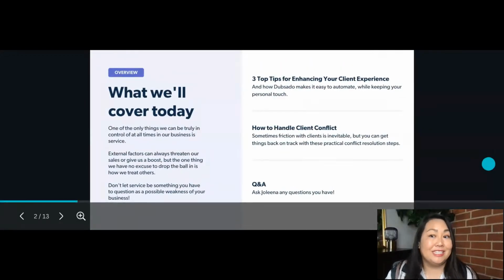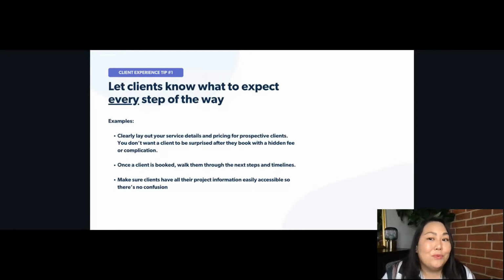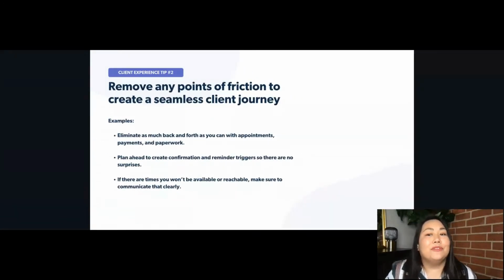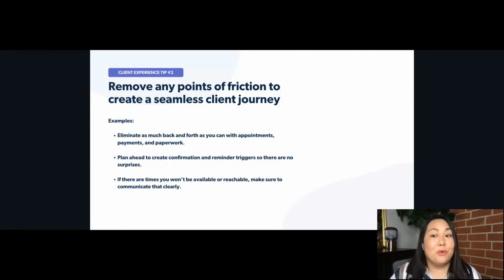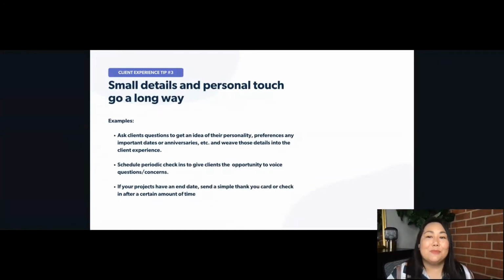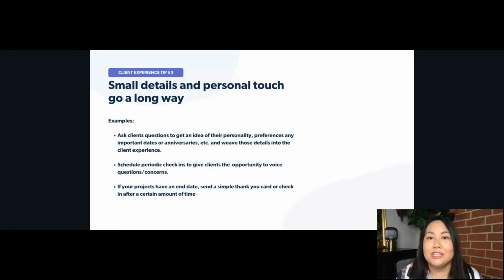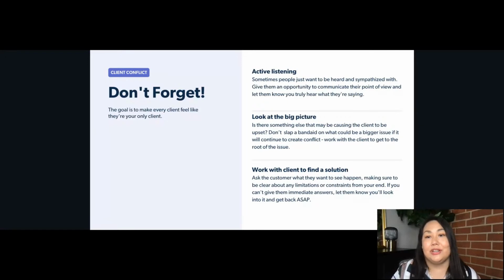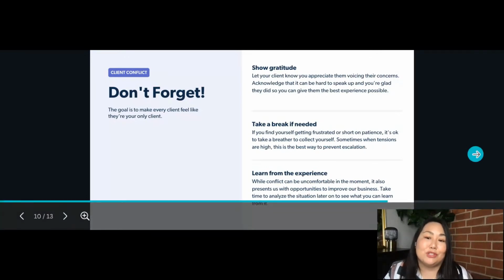How to Give Your Customers a 5-Star Experience w/ Joleena Henson | Dubsado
In this webinar, you'll learn how to create a wow-worthy client experience from start to finish.

Join Dubsado’s Director of Customer Care, Joleena Henson, as she covers her top tips for enhancing your client experience and how to navigate any tricky situations that arise during a client’s journey.